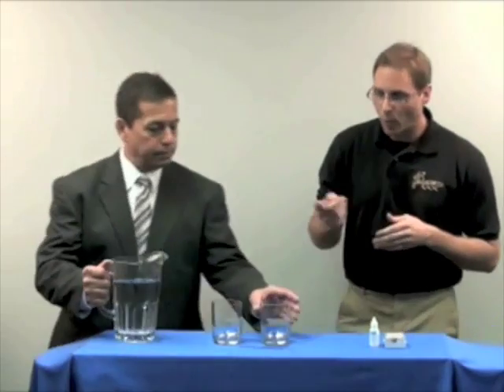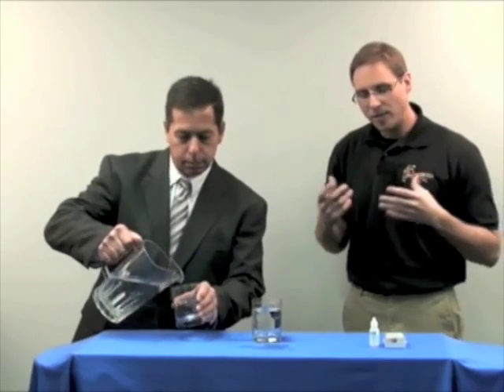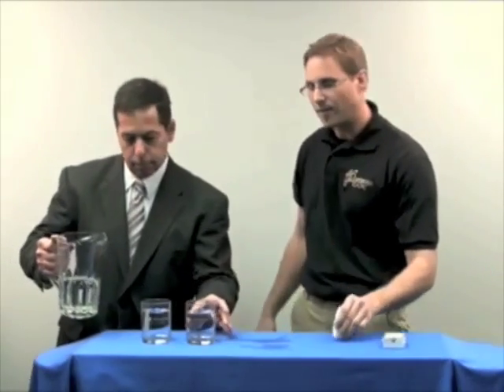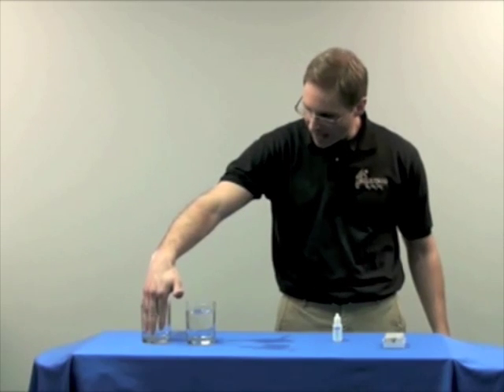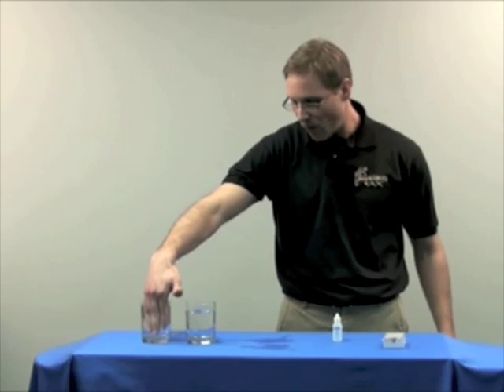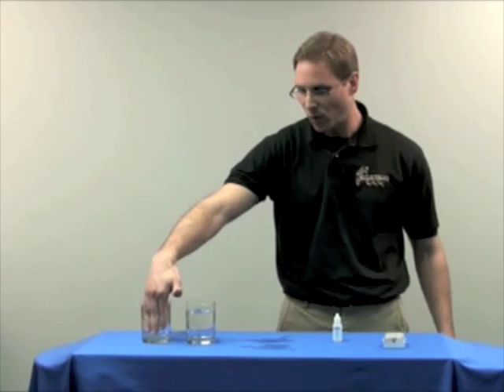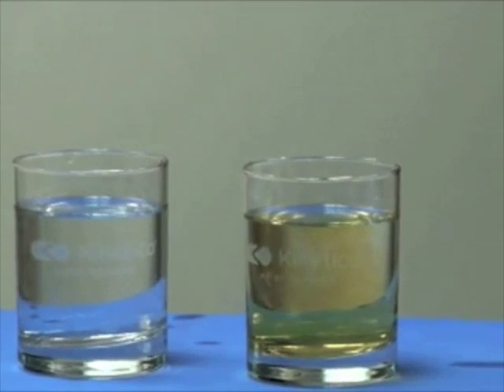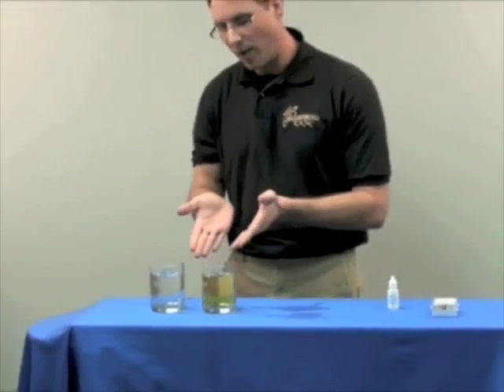Shocking demonstration of how fast skin absorbs chorine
A clear demonstration of how fast chlorine gets into your skin